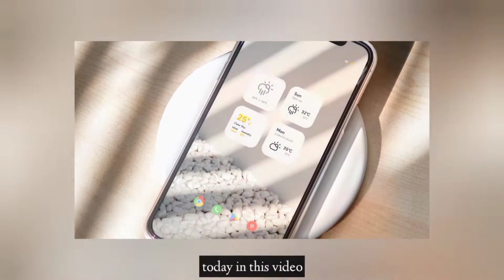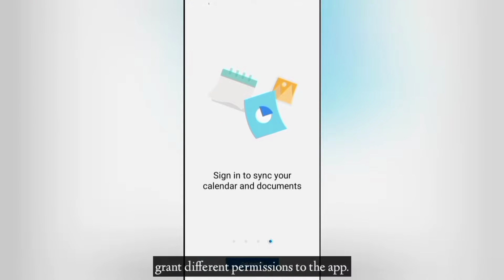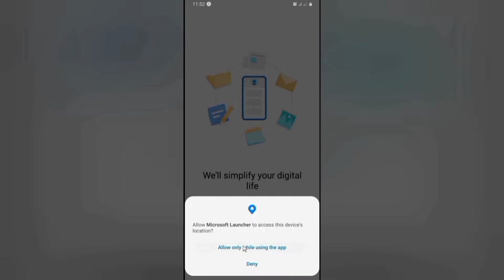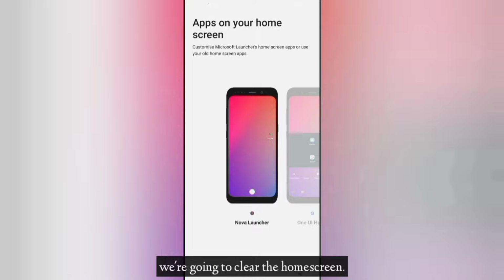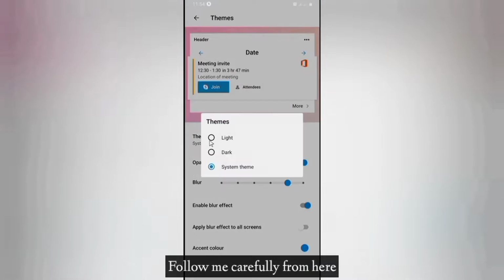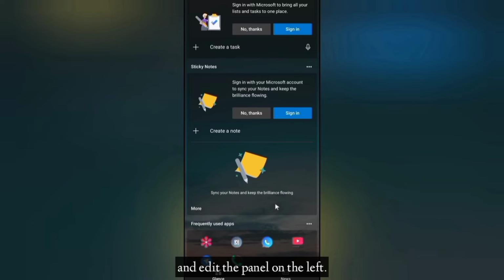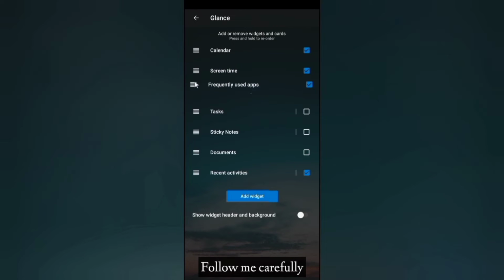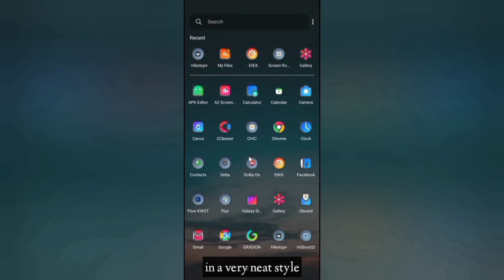Microsoft Launcher Homescreen Setup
Since after I uploaded my last microsoft launcher homescreen setup video, Microsoft Launcher has been updated several times and a lot of the cool features they had on the older app versions are no longer available.

So in this video, I'll be showcasing my current homescreen setup on the launcher.
And also show how you can make the best out of this new update.

Thumbs up if you liked it, sub if you loved it♥️

🙋🏽Questions? Comments? I'd love to hear from you - say hi down below👋🏾